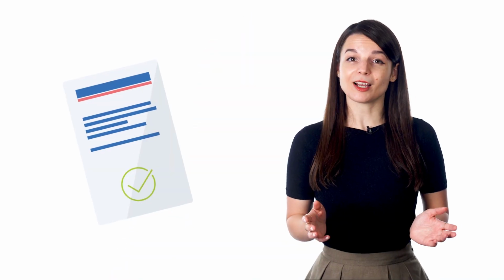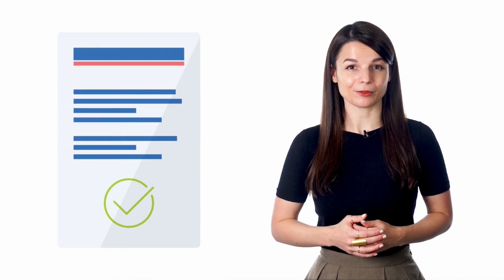Why we offer you the Best Korean Learning Podcast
← If you’re studying Korean, chances are you’re looking to become fluent and conversational as fast as possible, right? Well then, look no further! Here is your fast track to fluency!

In this video you will discover why we offer you the Best Korean Learning Podcast.

Yes, even beginners can quickly learn conversational Korean well enough to carry on real conversations with native speakers. Of course, beginners won’t be able to carry a conversation the same way they could in their native language. But, thanks to these learning tips and advice you will soon be able to speak and interact with real native speakers!